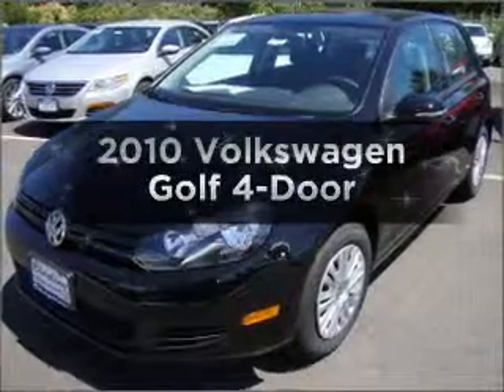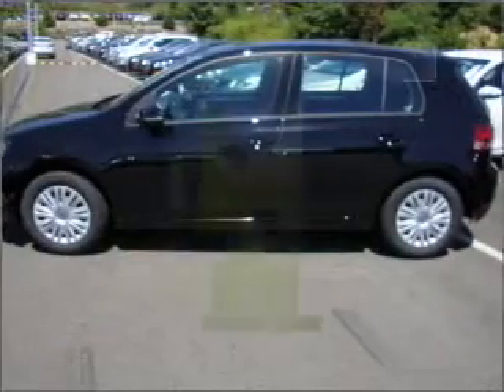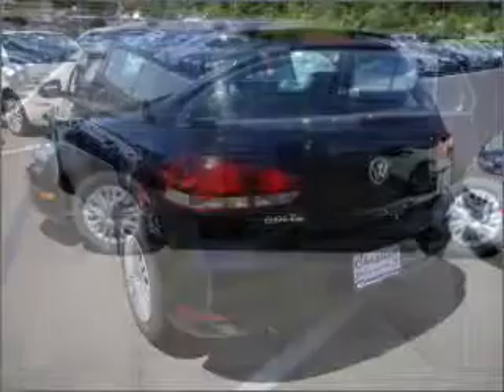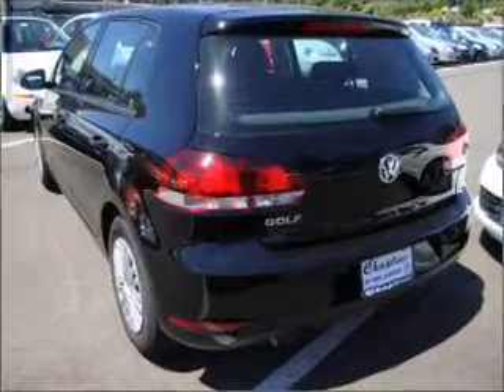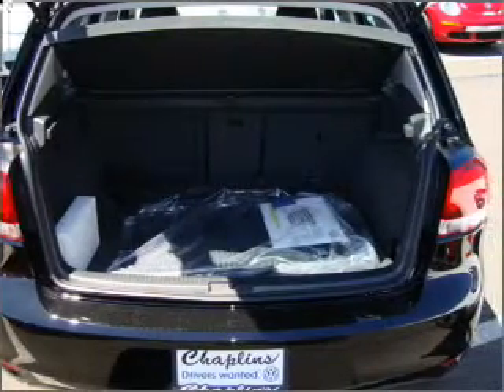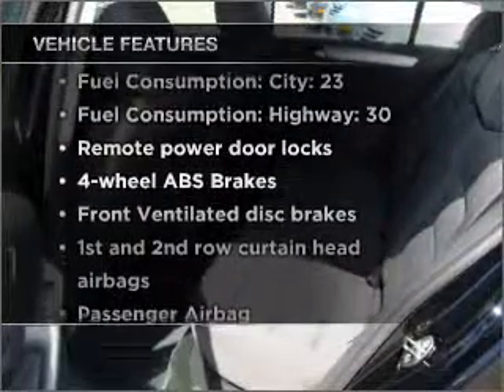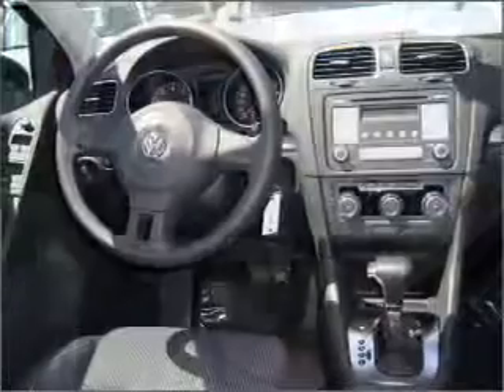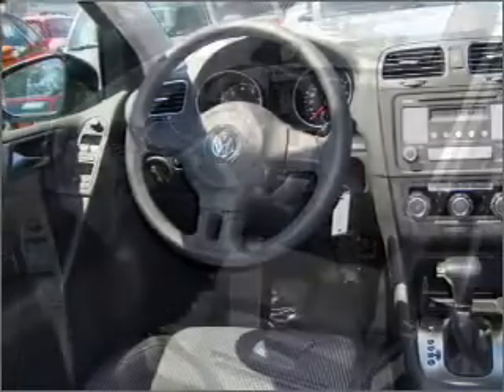2010 Volkswagen Golf - Bellevue WA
Year: 2010
Make: Volkswagen
Model: Golf
Trim: 4-Door
Engine: 2.5 liter inline 5 cylinder 20 valve
Transmission: 6-Speed Automatic
Color: Black
Mileage: 25
Address:
15000 SE Eastga